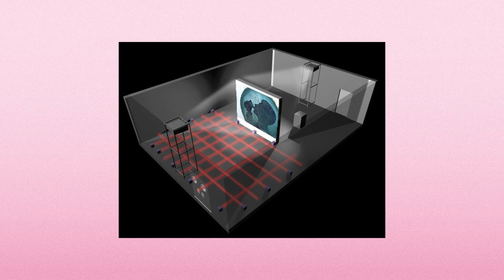Let's talk about archiving with George Legrady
The renowned Canadian-American digital artist tells us about his experience in the conservation and archiving of his works.

"Let's talk about archiving" is a new video series as part of the Artist Features, which are regularly published on The Archive of Digital Art